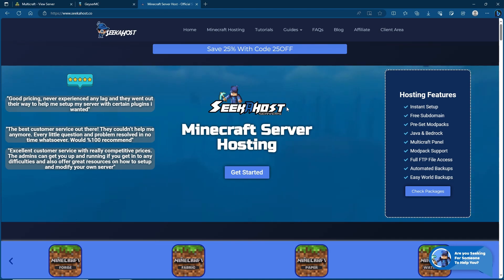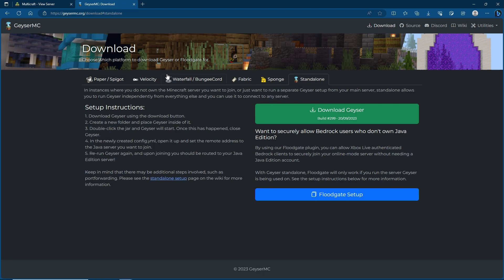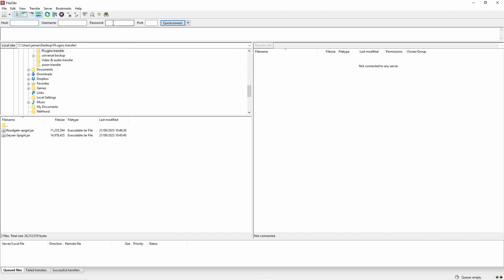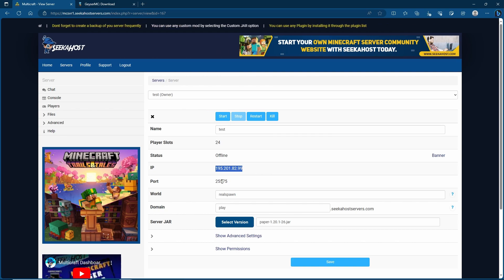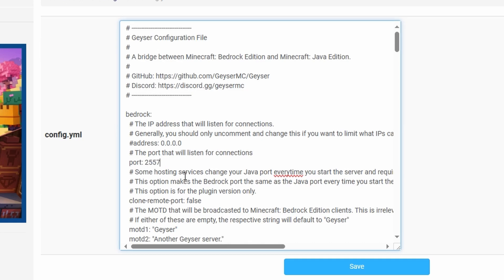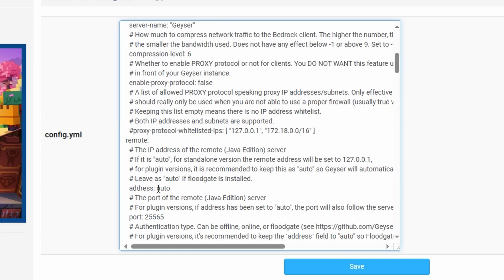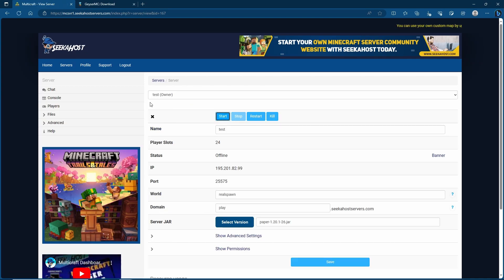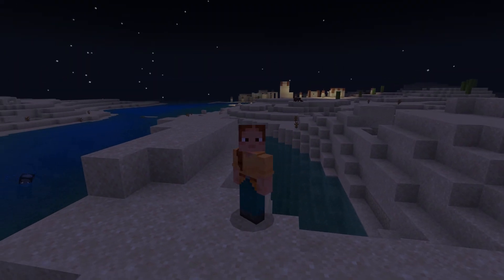How to Install Geyser and Floodgate on your Minecraft Server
How to easily install Geyser and Floodgate on your Minecraft server.

This way bedrock players can easily connect to your server so java and bedrock players can play together. This has been done for the latest version (currently 1.20.1) but will work the same / similarly with future updates.